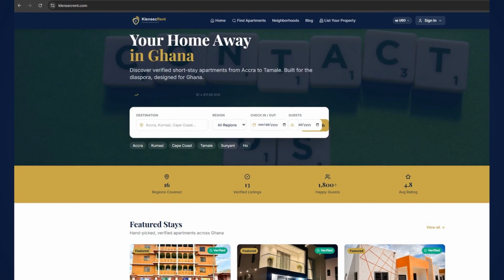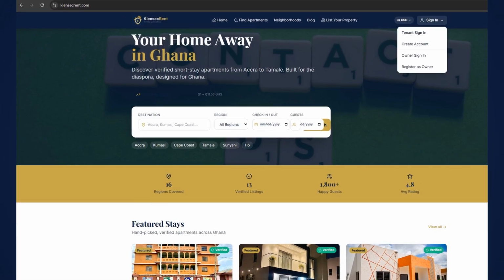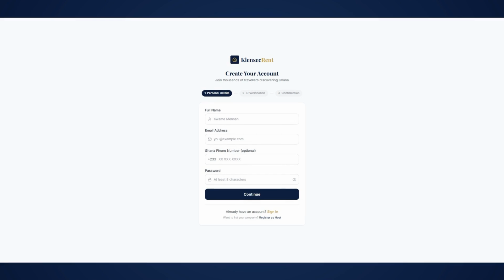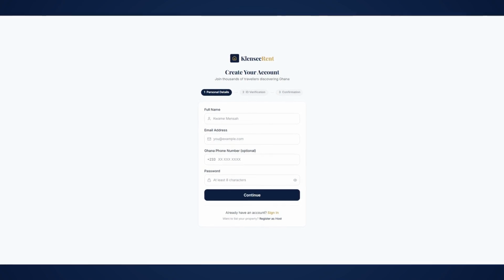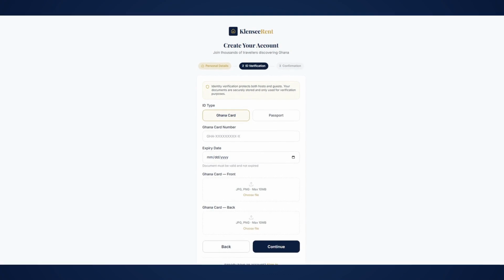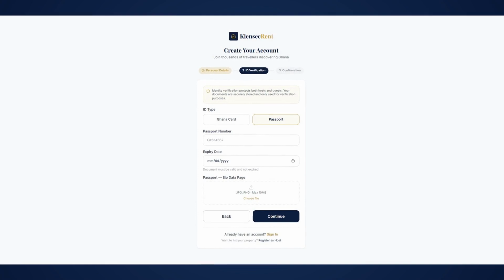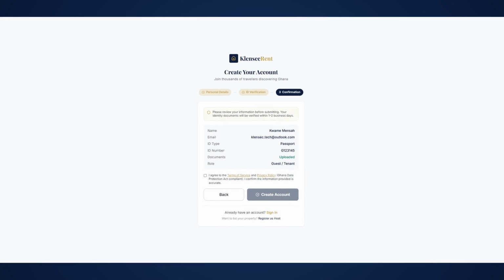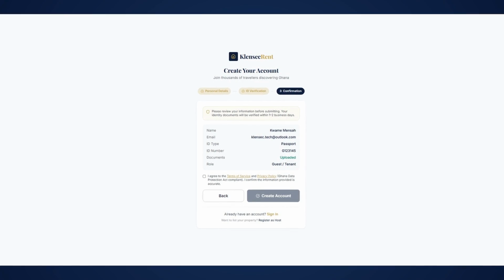KlenStay Tutorial | Create Your Tenant Account in 5 Steps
🇬🇭 Step-by-step tutorial: how to create your KlensecRent tenant account and start booking verified short-stay apartments across Ghana.

✓ Click Sign In → Create Account
✓ Fill in your personal details (name, email, phone, password)
✓ Verify your identity with Ghana Card or Passport
✓ Review and submit — that's it!

After you submit:
• Check your email for the verification link
• Click to verify your account
• Sign in and start browsing verified apartments
• Book via mobile money or card — payment held in escrow until check-in
• Check in, protected by the KlensecRent guarantee

KlensecRent — Ghana's verified short-stay platform. Verified listings, transparent pricing, secure payment via Paystack.